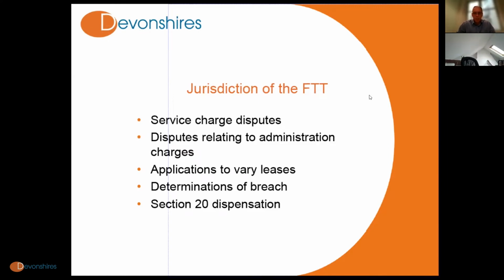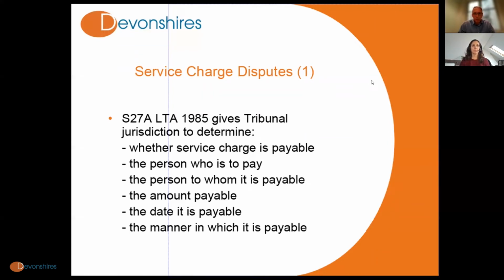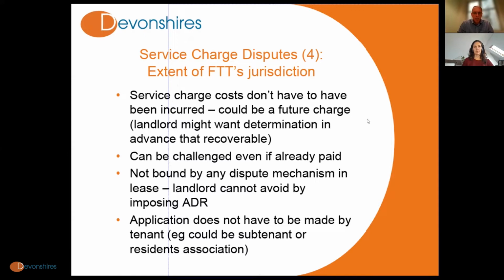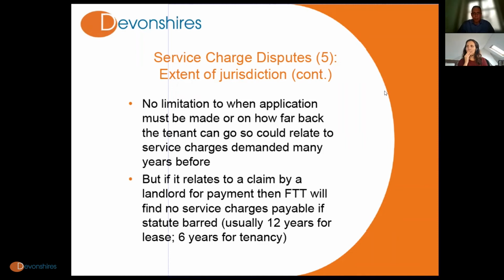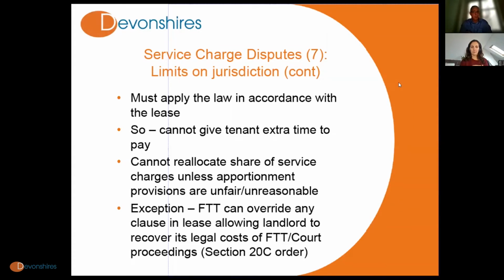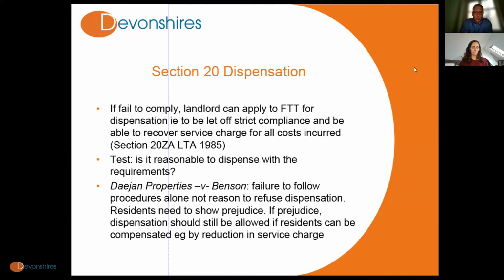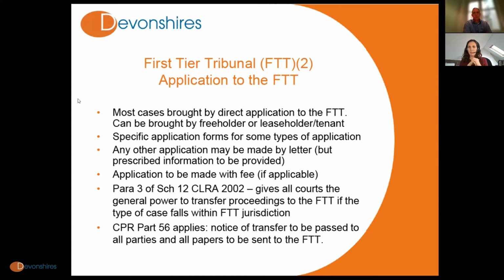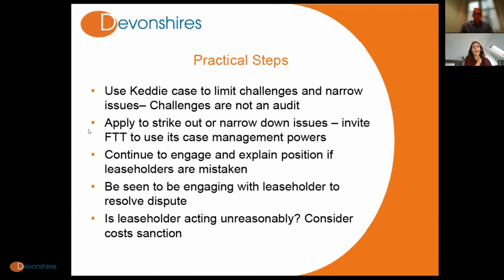Devonshires | Leasehold Webinar: Dealing with Service Disputes and the First Tier Tribunal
This webinar focuses on common management structures found on residential estates with detailed consideration of RTM Companies and Residents’ Management Companies. We consider how each type of company is formed, what it means for the landlord and what steps the landlord can take in circumstances where the company is not acting appropriately.